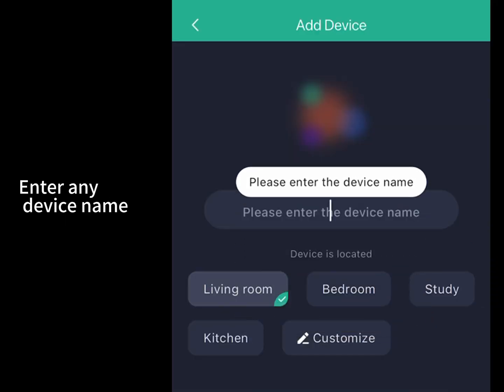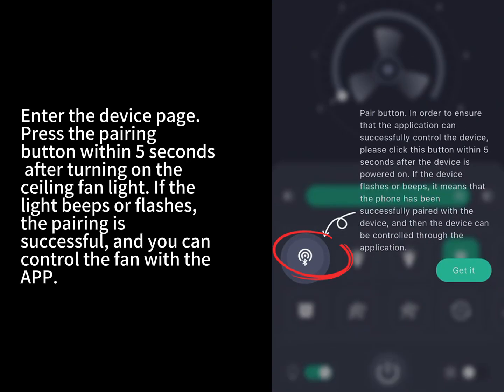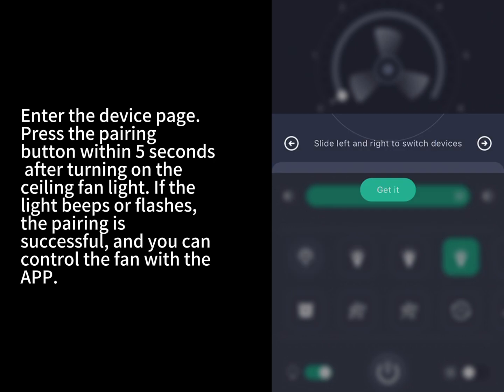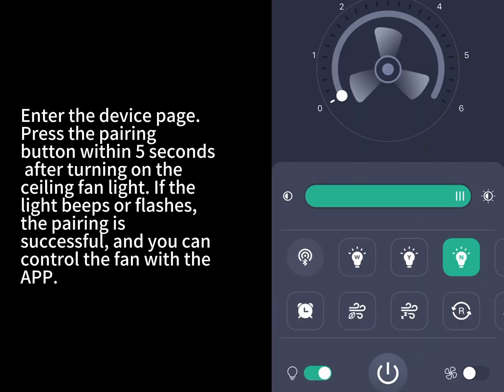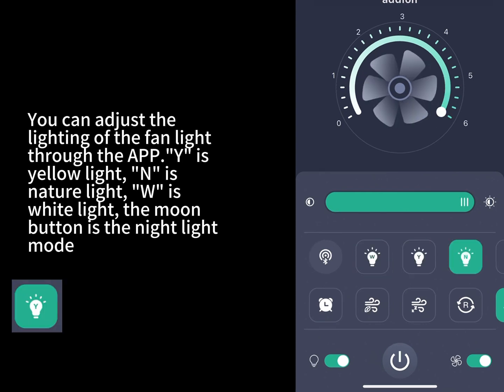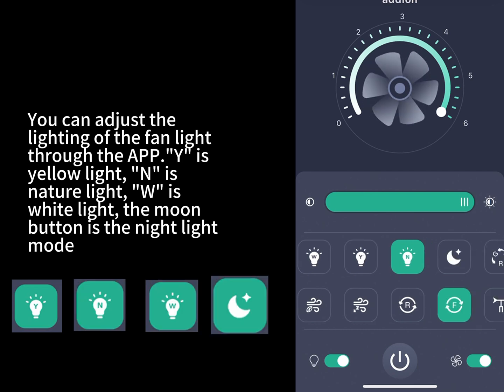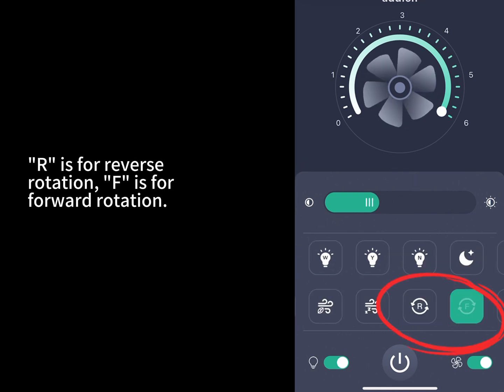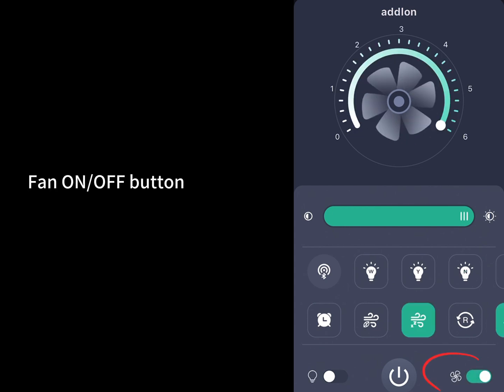How to connect fan to mobile app via bluetooth